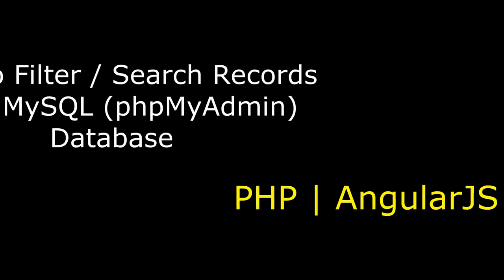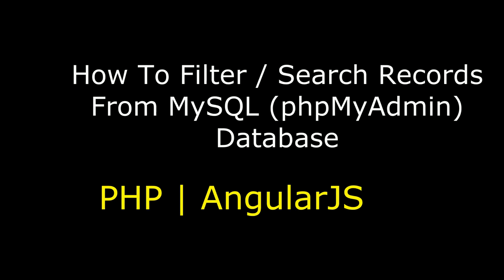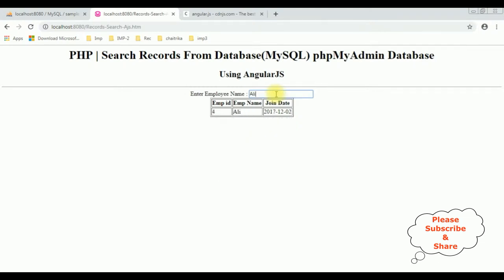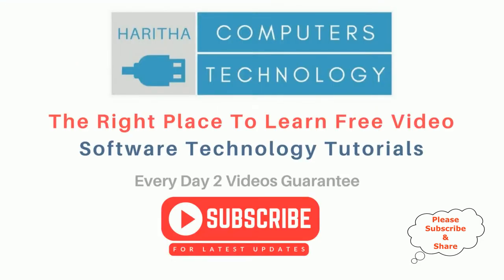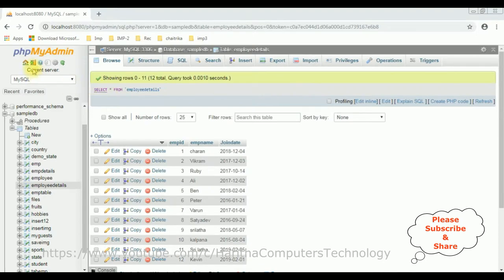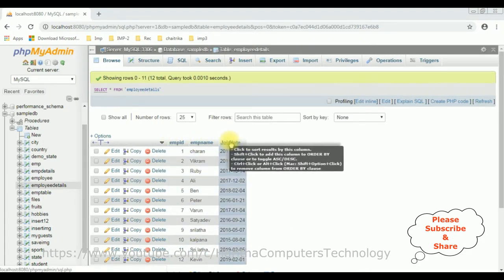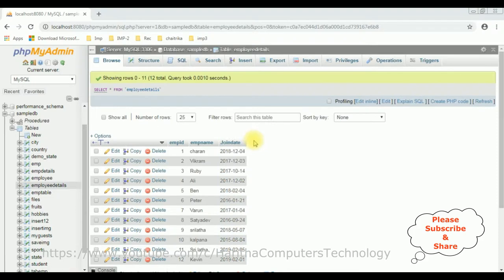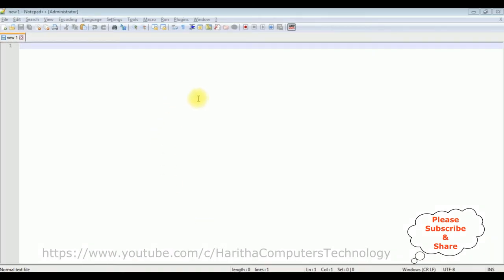php search filter records from database using angularjs 1.5.11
implementing filter search records from mysql phpmyadmin database using angularjs functionality in php